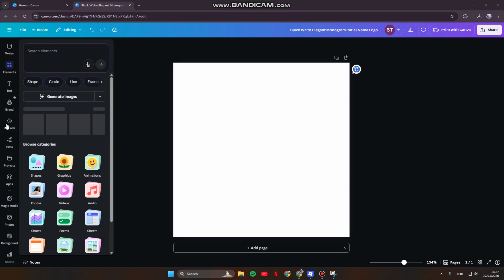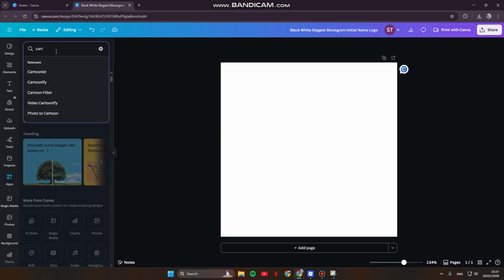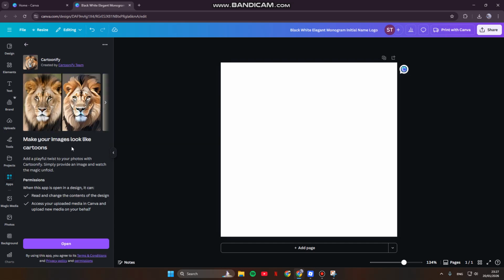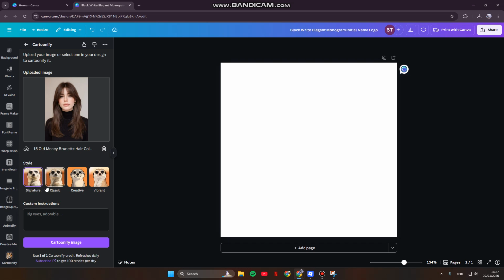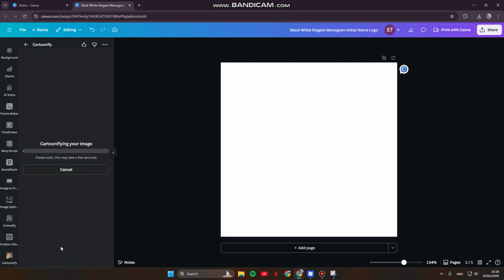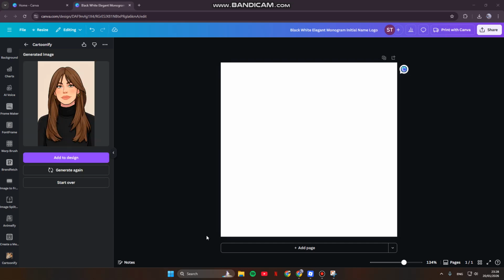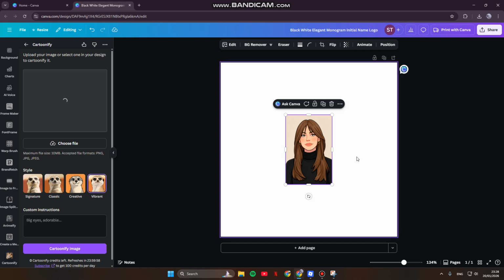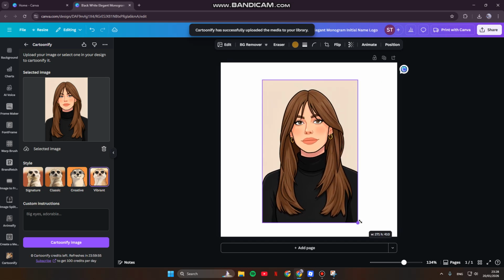Turn Photos into Cartoons Using Canva | Step-by-Step Cartoonify Guide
Learn how to turn any photo into a cartoon directly inside Canva using the Cartoonify app. This tutorial demonstrates how to upload your images, select different cartoon styles like vibrant or classic, and instantly generate digital art from your selfies, pets, or landscapes.

0:00 Turn Photos into Cartoons in Canva
0:35 Finding and Opening the Cartoonify App
0:55 Uploading Images and Selecting Styles
1:34 Generating and Adding Cartoon Effects